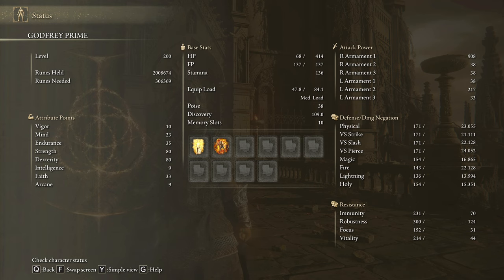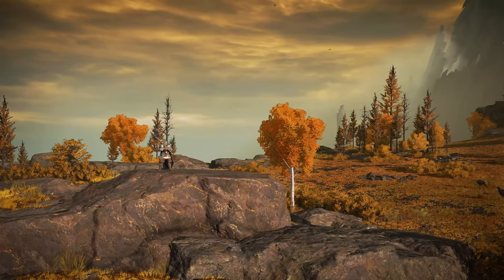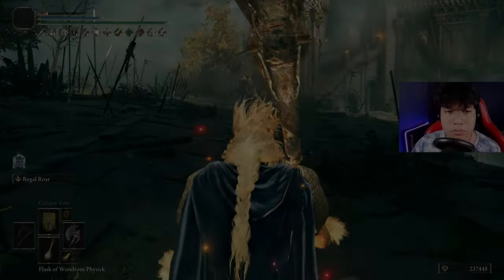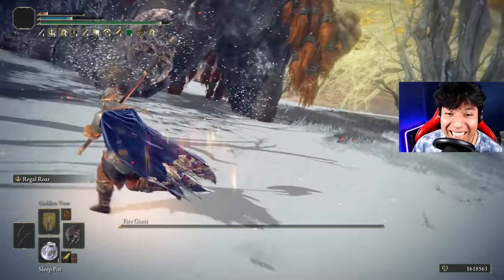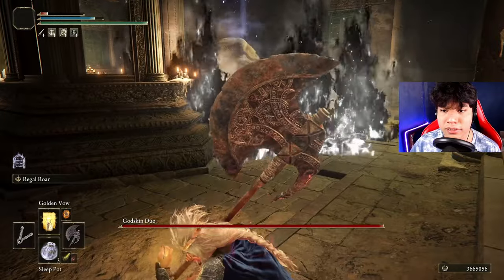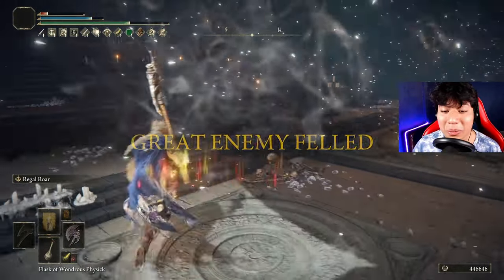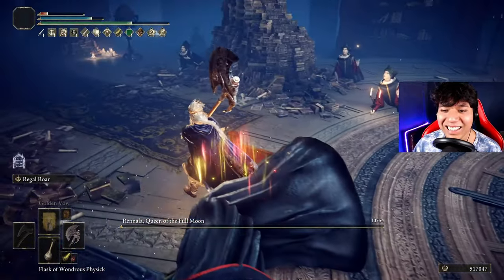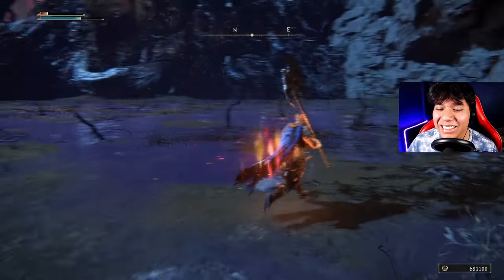Elden Ring: ANNIHILATE EVERYTHING AS THE ELDEN LORD! - Axe of Godfrey VS All Bosses NG+ No Hit 2024!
In today's video i am going to beat All Elden Ring Main Bosses in NG+↑ without taking any hit using the most amazing great axe of the entire game, the Axe of Godfrey, an extremely broken and fascinating weapon! 🔥

This SECRET Elden Lord Build is OVERPOWERED in Elden Ring
The "NEW META" build in Elden Ring 1.10
How OP can the Axe of Godfrey be in Elden Ring NG+?

Be sure to comment what do think about this awesome unique weapon build and which weapon you would like to see in upcoming videos, i strongly appreciate your comments and i actually consider your suggestions, so feel free to let me know your thoughts about it! :D

Armor Set:
Elden Lord Set

Character Sliders: (Coming Soon)

Timestamps:

00:00 Build Explanation and Stats
02:56 Margit, the Fell Omen
03:21 Godrick the Grafted
03:58 Starscourge Radahn
04:23 Draconic Tree Sentinel
04:49 Golden Godfrey
05:12 Morgott, the Omen King
05:45 Fire Giant
06:41 Godskin Duo (How to buff)
07:32 Maliketh, the Black Blade
08:26 José
08:46 Godfrey / Hoarah Loux
09:37  Radagon / Elden Beast
10:58 Red Wolf of Radagon
11:20 Rennala, Queen of the Full Moon
12:04 Fia's Champions
12:57 Lichdragon Fortissax
13:47 Regal Ancestor Spirit
14:08 Mohg, Lord of Blood
14:34 Astel, Naturalborn of the Void
15:20 Dragonlord Placidusax
17:22 Commander Niall
17:58 Loretta, Knight of the Haligtree
18:29 Malenia, Blade of Miquella / Goddess of Rot
19:27 Build thoughts and recommendations